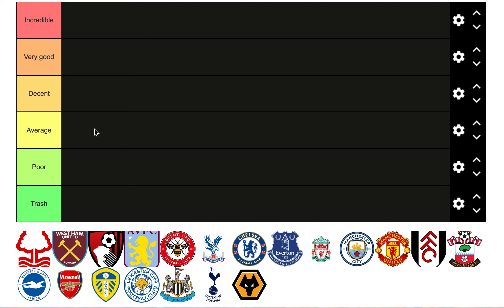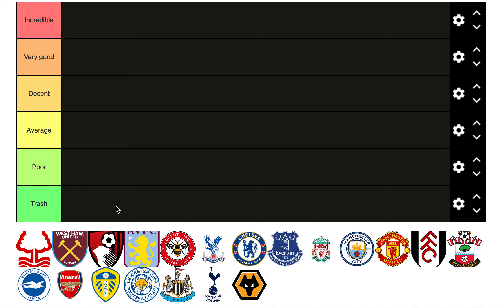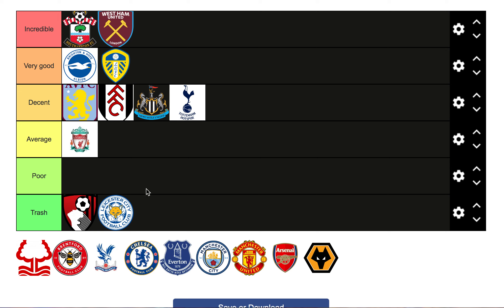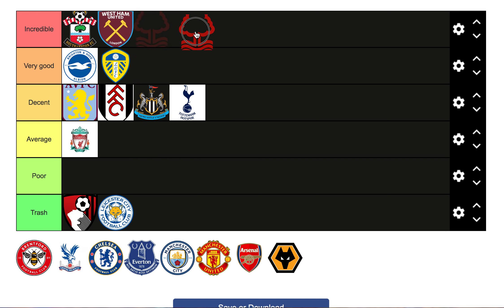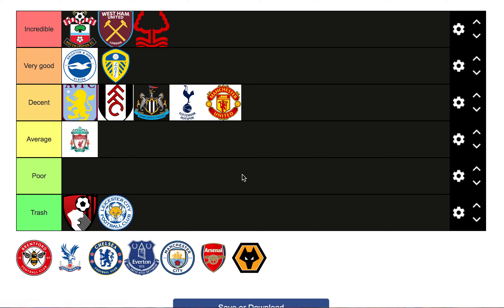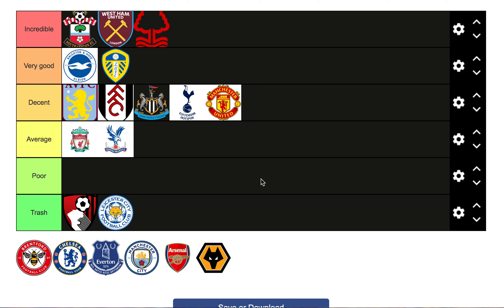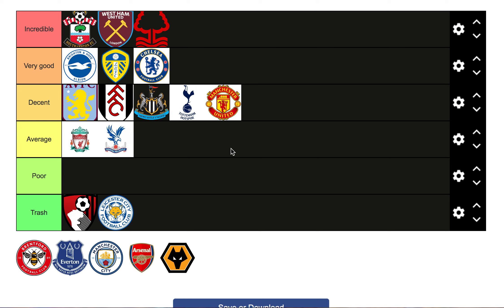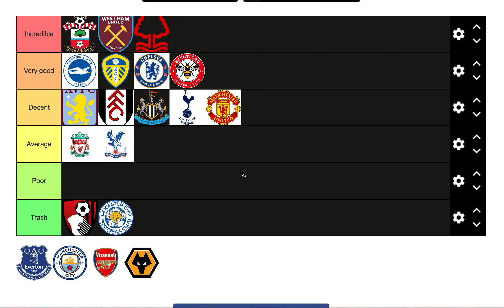(ASMR) Ranking Every Premier League Club's Transfer Window 22/23 | Tier List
Hi there in today’s video I will be whispering and completing a tier list where u rank every prem teams summer transfer window! Let me know which ones you disagree with!

I hope you enjoy and get some tingles :)

What does ASMR stand for? By definition, ASMR is the acronym of the Autonomous Sensory Meridian Response and it is a physical tingling sensation that begins in your scalp and moves down through the spine to the limbs. ASMR tingles can often be triggered by audible stimuli, such as whispering or scratching, though they can also be triggered through visual stimuli and physical touch. More than giving you shivers, ASMR can be soothing, relaxing, pleasurable, even euphoric.